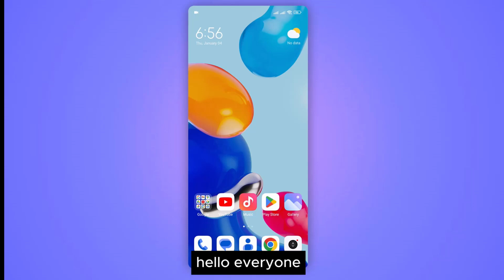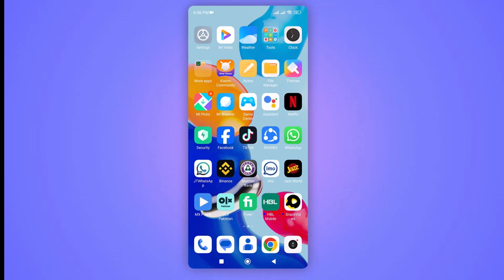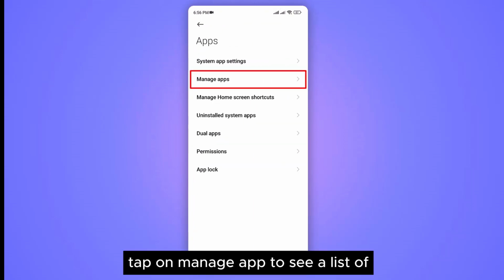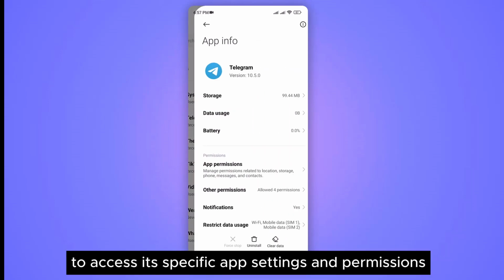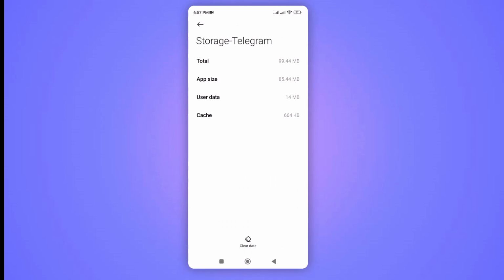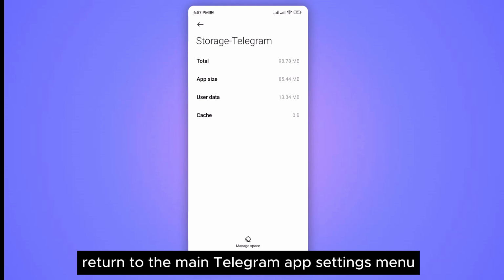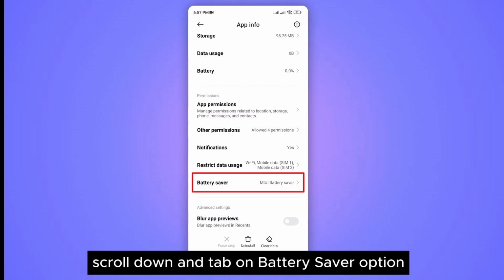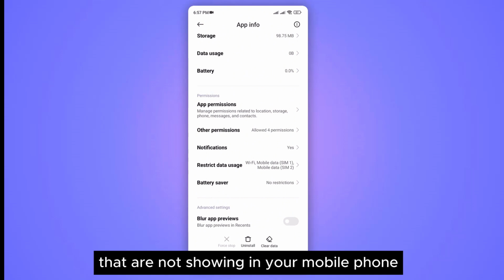How To Fix Telegram Downloaded Media File Not Showing (Tutorial)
In this tutorial, we will show you how to fix the issue of downloaded media files not showing up in your Telegram app. If you've been experiencing this frustrating problem, don't worry - we've got you covered!.

nmk nvph